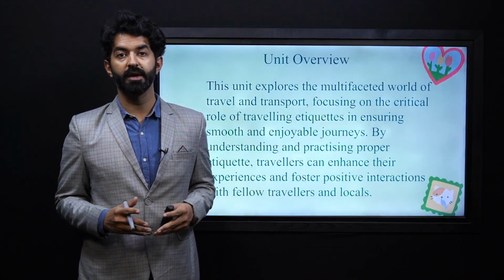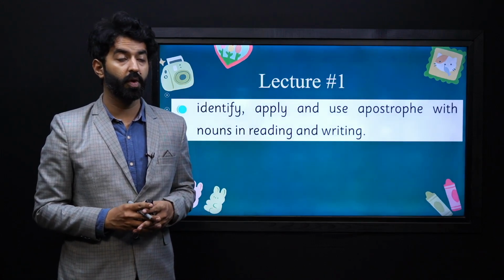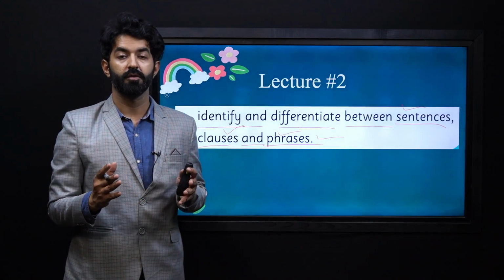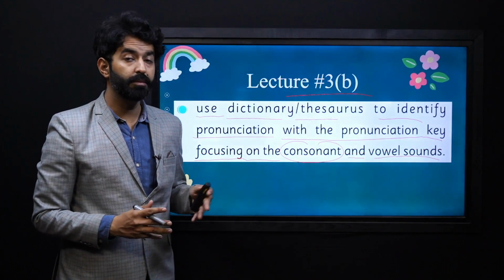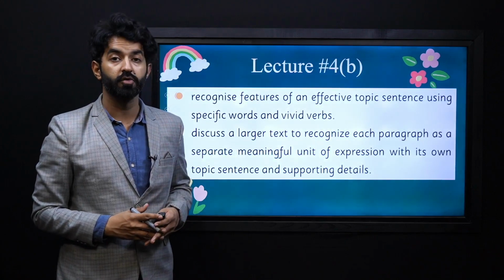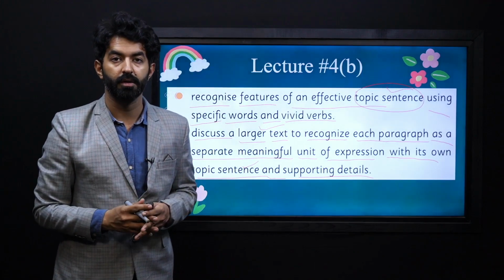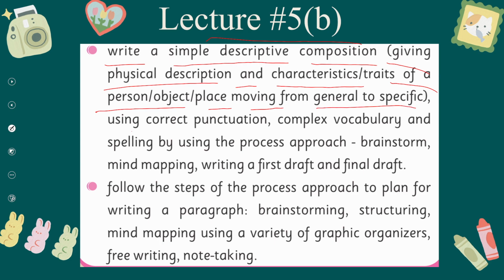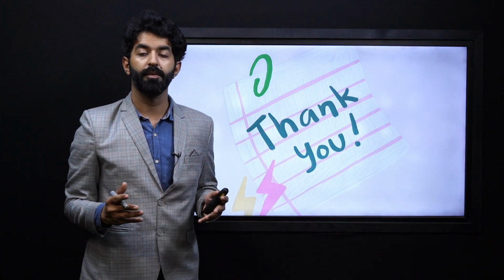English 7 Unit 2 Lecture 0 || NCP 2022-23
1.PowerPoint Presentation